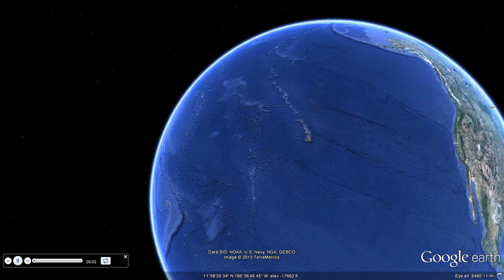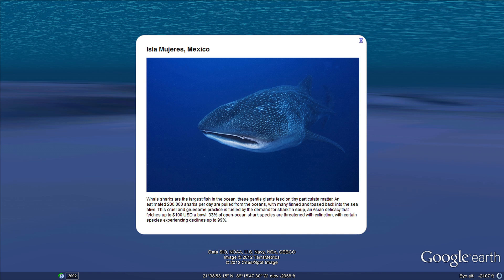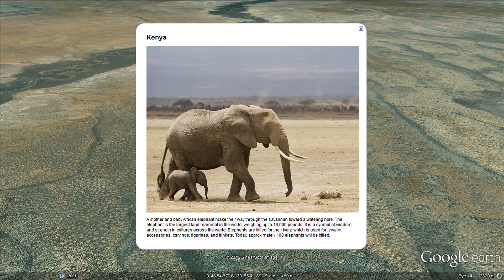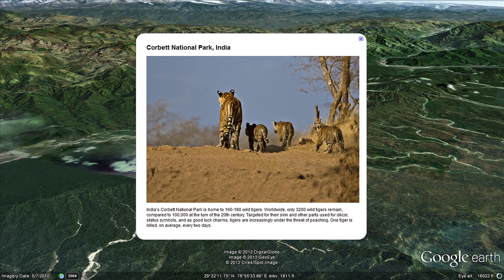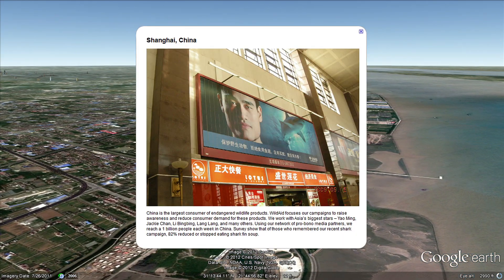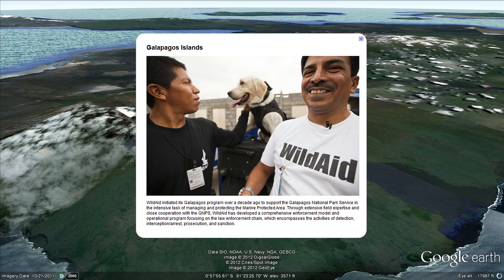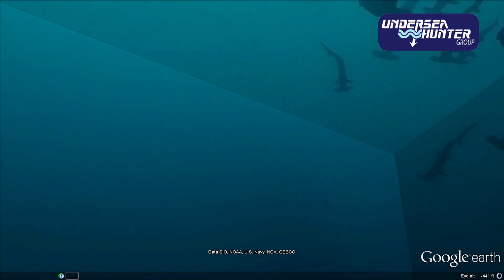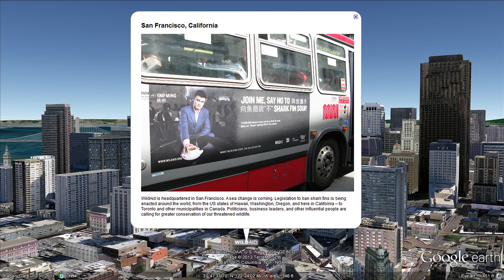WildAid Conservation Projects in Google Earth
Tour WildAid conservation projects around the world in Google Earth, visiting where team members work with local partners and governments to better protect sea turtles in the Galapagos, whale sharks in Mexico, polar bears in Canada, elephants in Kenya, manta rays in Indonesia, tigers in India, rhinos in South Africa, and hammer head sharks off of Cocos Island in Costa Rica, with a special view of a unique 360 panorama taken 300 feet (91 meters) down from the Undersea Hunter DeepSee sub looking up at the sharks. Learn more about WildAid and its annual fundraising gala tonight in San Francisco